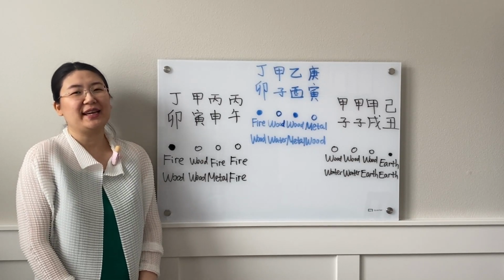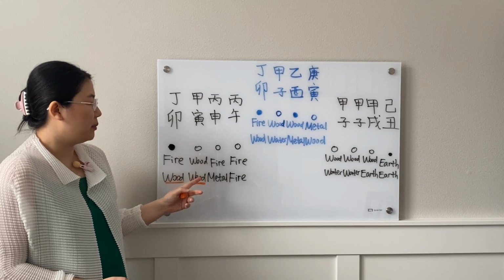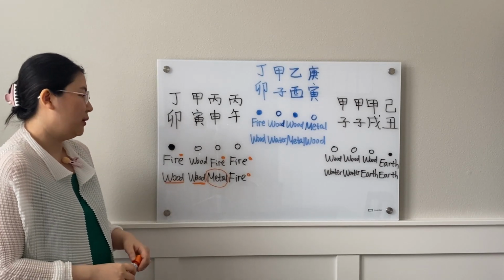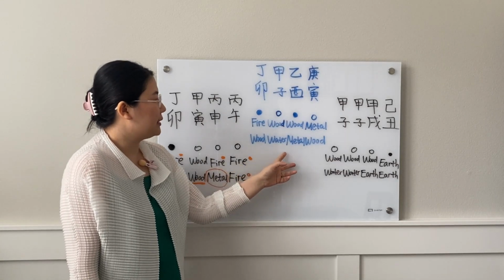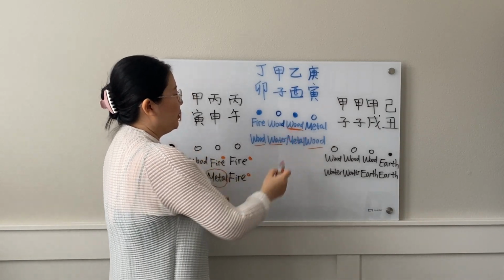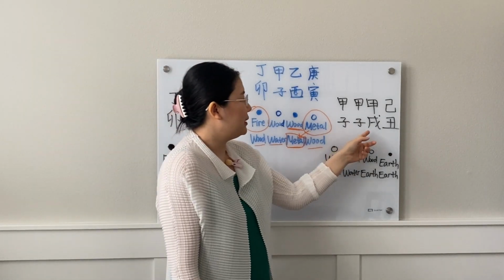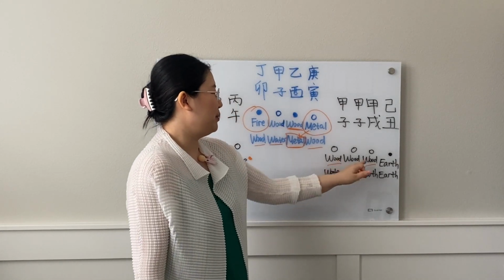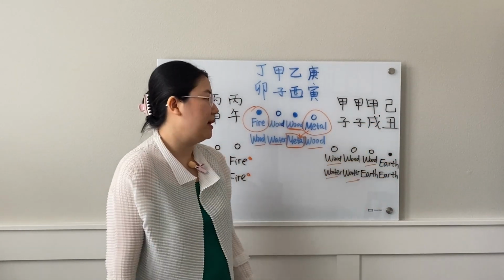1.17 Case Studies of Yang Wood (甲) Born in Fall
If your daily master is a Yang Wood, and were born during the fall season which includes Yang Metal (申) August, Yin Metal (酉) September, and Yang Earth (戌) October, this video uses case studies to further illustrate rationales for identifying favorable elements so that you can find the best timing to make important decisions, and to enhance your chance of success.